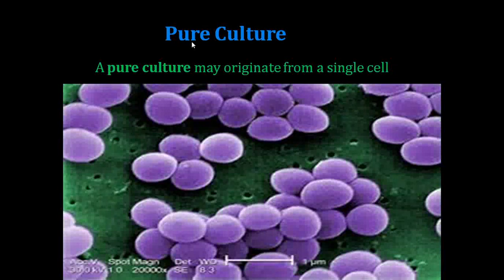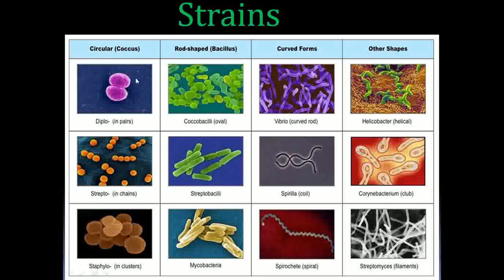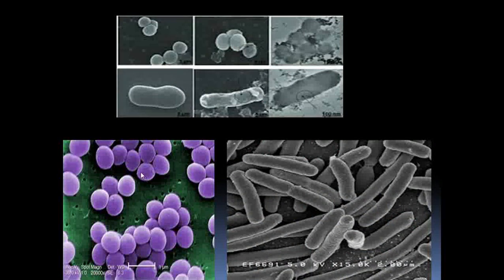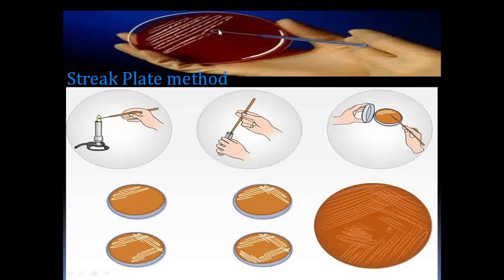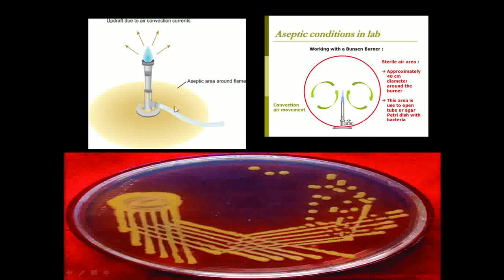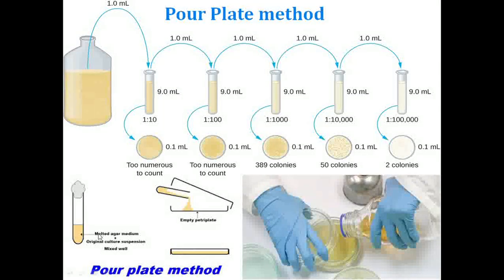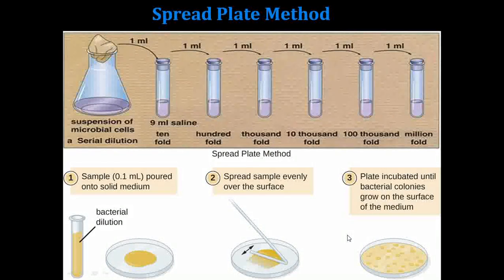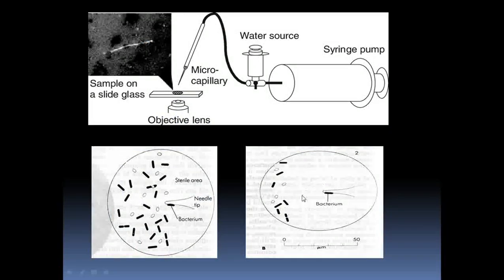Pure Culture Part -I